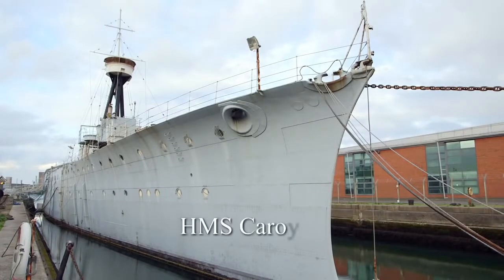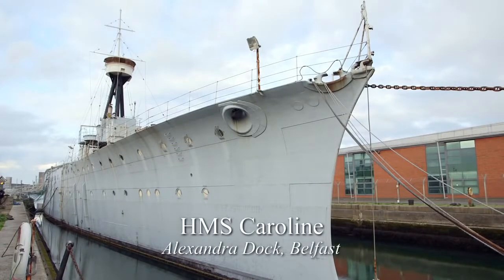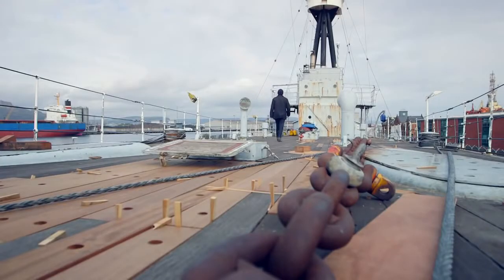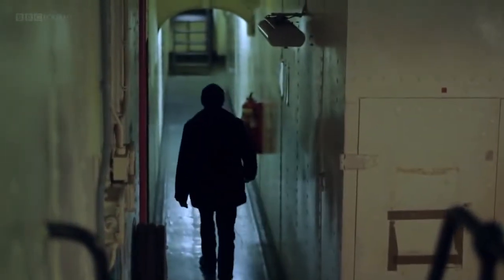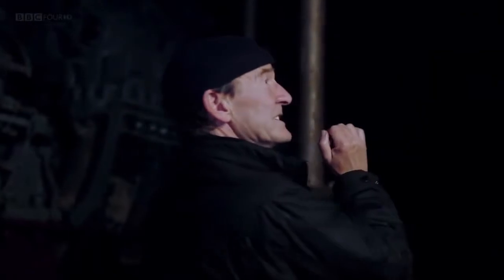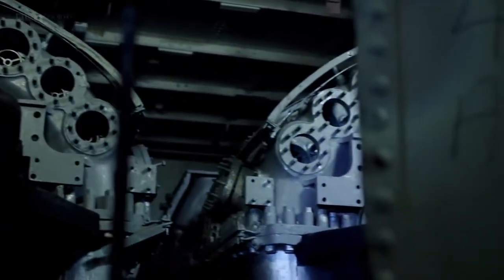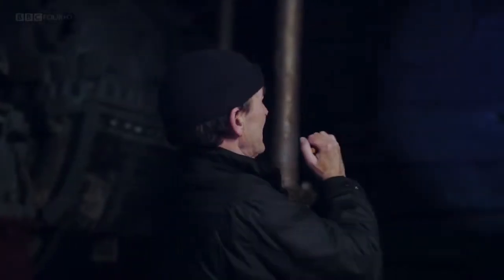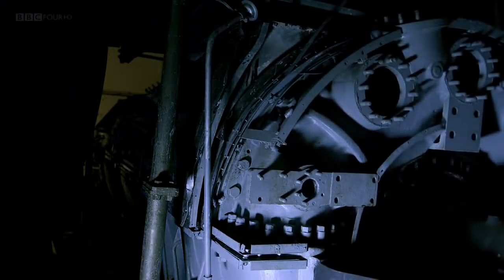Dreadnoughts of Scapa Flow (BBC)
Life in the British Grand Fleet during World War One.

Narrator is David Hayman.